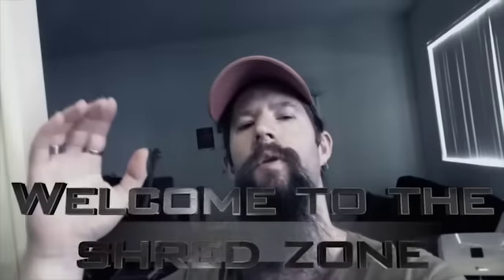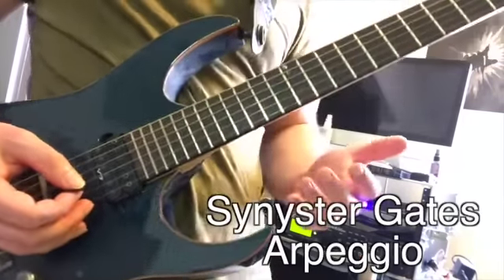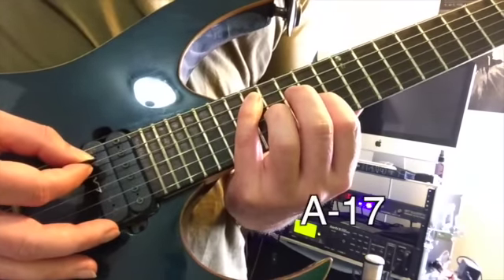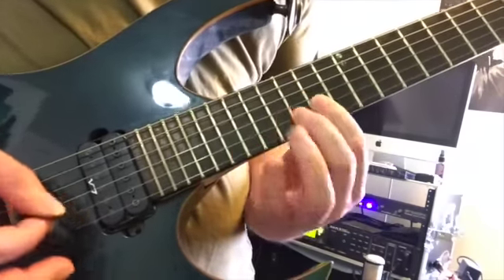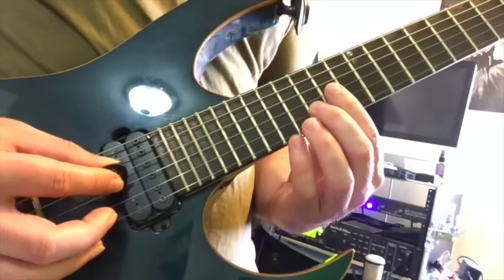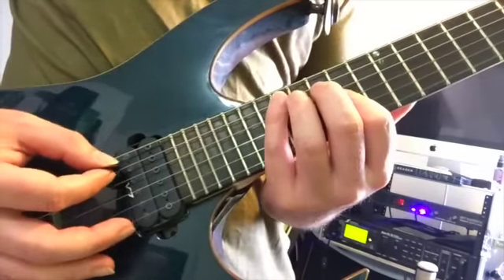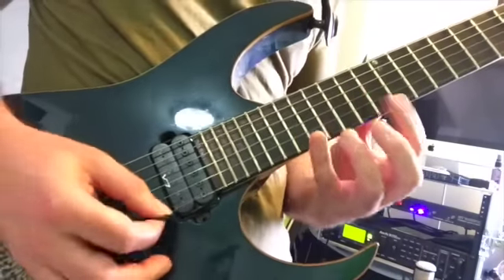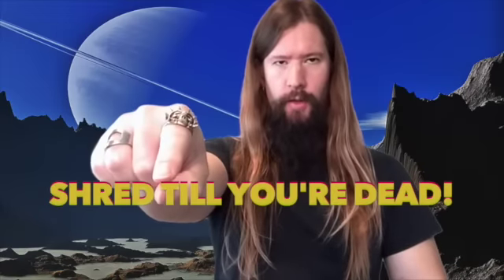Synyster Gates Guitar Lesson | Nightmare Arpeggios!!!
This video is a Synyster Gates Guitar Lesson. Get ready to rock the arpeggio sequence in "Nightmare" by Avenged Sevenfold!!

The Lick:
Synyster serves up a delicious D minor arpeggio in the "Nightmare" solo. Spicing up the recipe with a nod to the harmonic minor scale, via a C# note. The D minor scale is spelled, D-E-F-G-A-Bb-C. D harmonic minor differs by one note, D-E-F-G-A-Bb-C#.

Execution:
We'll use sweep picking and legato technique to conquer the fast flurry of notes in this arpeggio. By dissecting the mechanics of speed, we'll rebuild the lick from the ground up. Prepare for maximum power!!

Shredmaster Scott YouTube

🔴My Recording Gear:
DAW: Logic Pro X
Multi Effects Amp Simulator: Line 6 HX Stomp
Mobile Multi Effects Amp Simulator: iRig HD2
My Recording Computer: Macbook Pro Laptop
Video Editing Software: Final Cut Pro X
Camera: iPhone X

Additional Gear:
Final Cut Pro, Logic Pro X, i-phone X, Ibanez Universe 7 string, Fractal Audio Axe Fx II, iRig HD2, Line 6 HX Stomp, Matrix GT1000 Power Amp. BlackStar Artisan 4x12 Cab. iMAC, macbook pro, Shred Fingers from endless hours of toil.